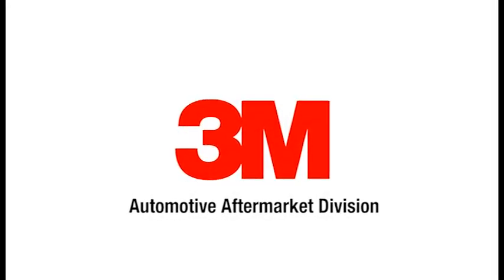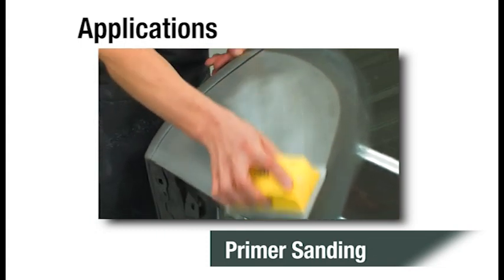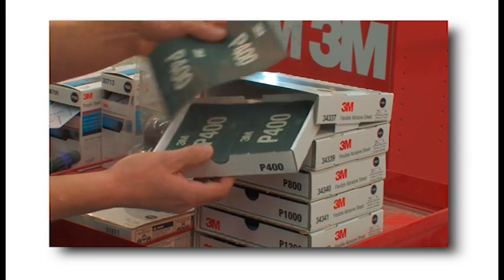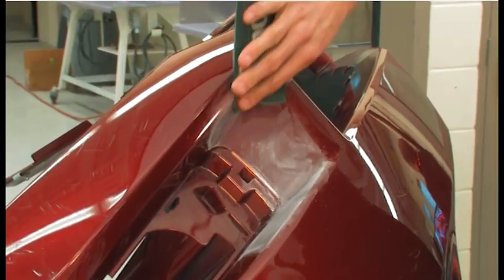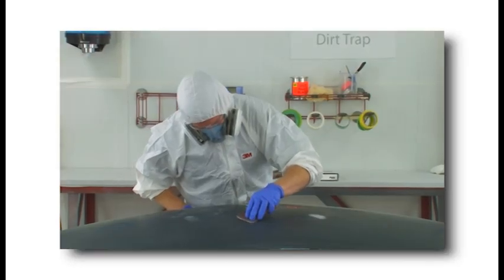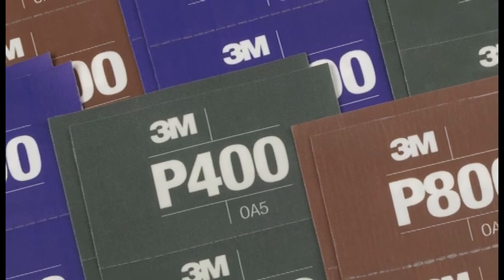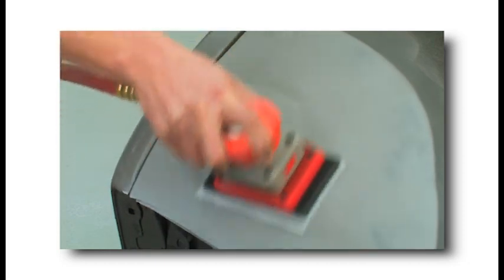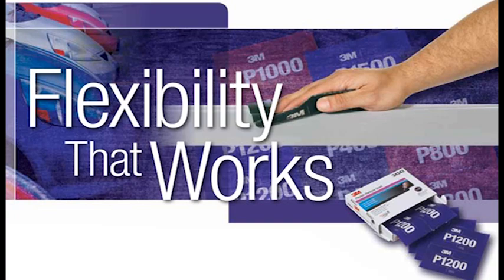3M Flexible Abrasives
Product applications using 3M Flexible Abrasives sheets for primer sanding, paint preparation, and paint finishing with key product features